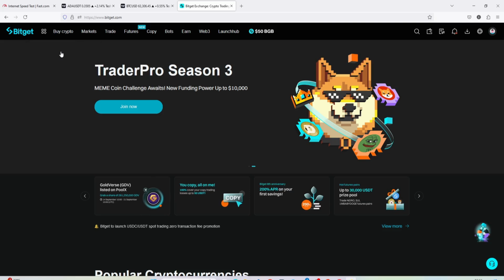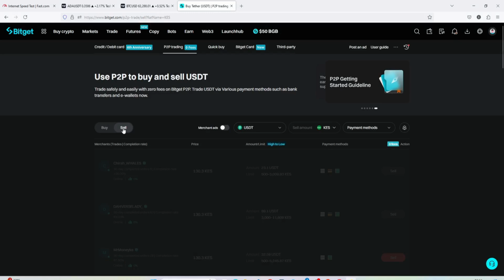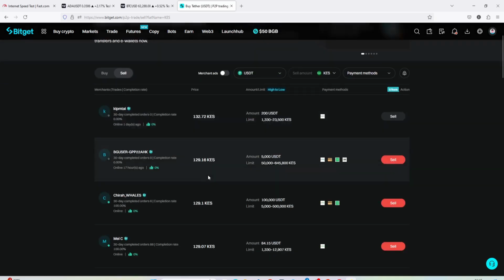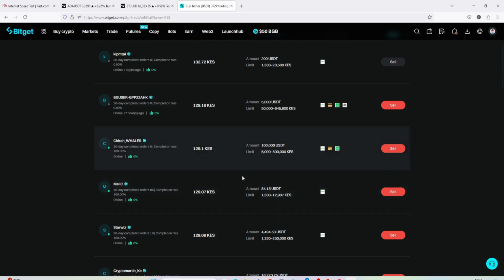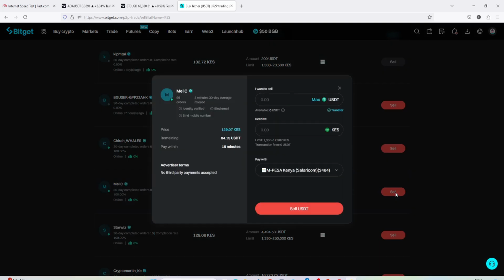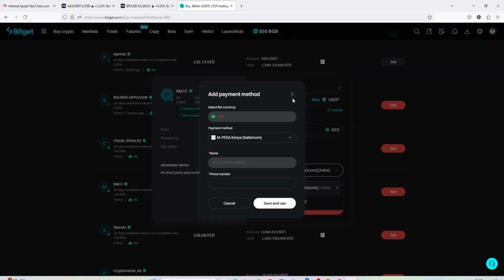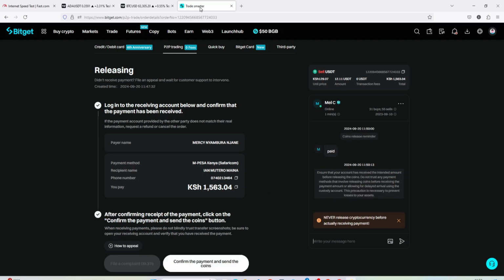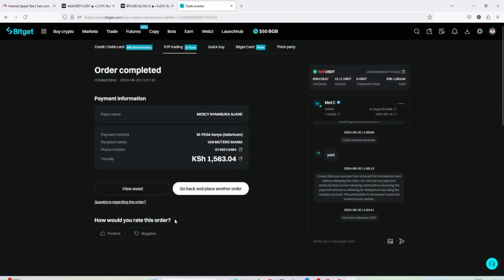BITGET WITHDRAWAL TO MPESA USING P2P [STEP BY STEP GUIDE]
CREATE A BITGET & Unlock 6200 USDT Welcome Pack On Bitget Today